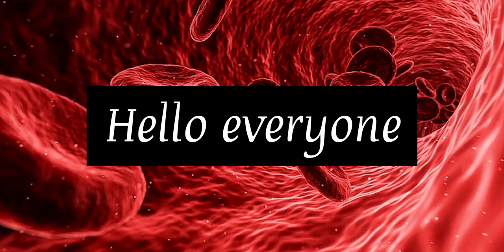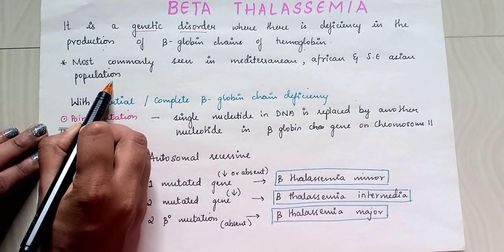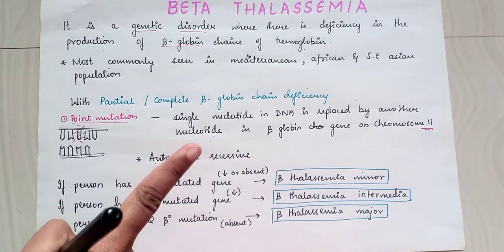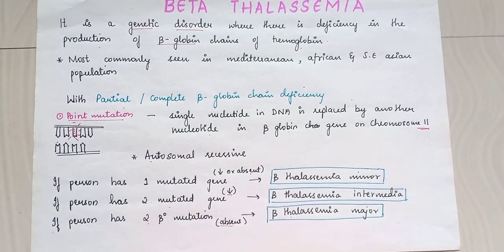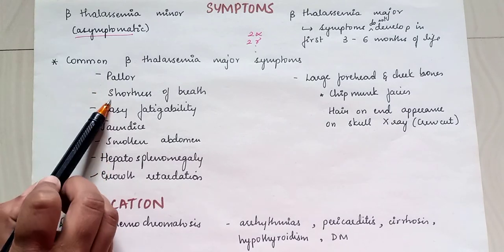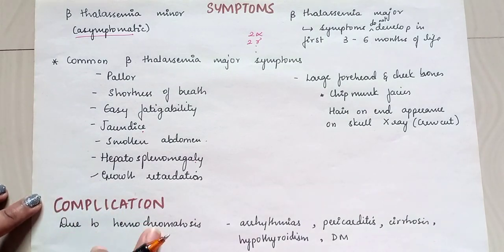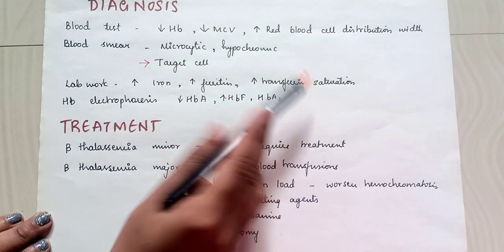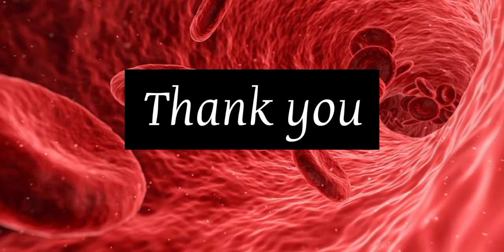Beta Thalassemia- (minor and major)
In this video we will be dealing with the topic Beta Thalassemia. Beta thalassemia is a blood disorder that reduces the production of hemoglobin . Hemoglobin is the iron-containing protein in red blood cells that carries oxygen to cells throughout the body. In people with beta thalassemia, low levels of hemoglobin lead to a lack of oxygen in many parts of the body.
Beta thalassemia minor, Beta thalassemia major and Hemoglobin hydrops fetalis all will be explained in this video.

Hello, I'm Aishwarya Hosmath
A final year BHMS student
I've tried my best to deliver this content